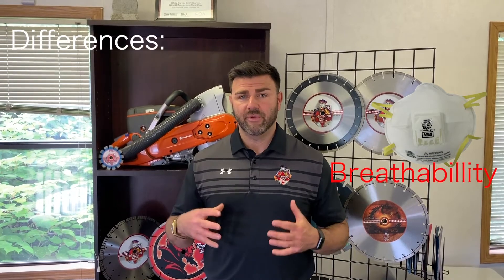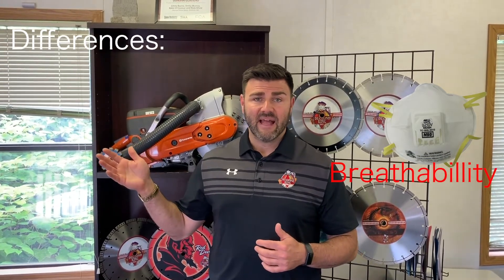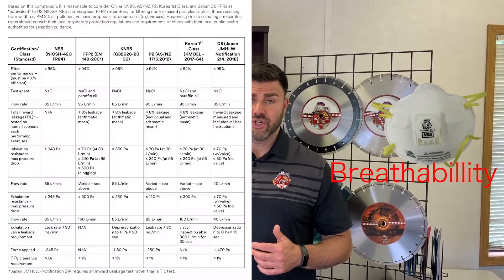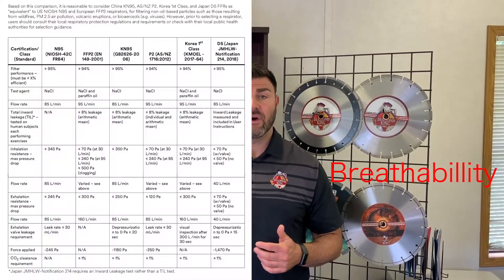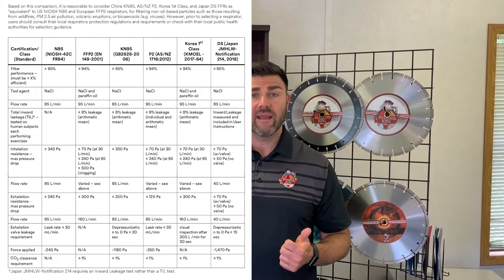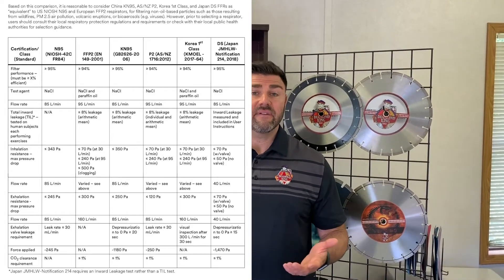What Is The Difference Between N95 Masks and KN95 Masks?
The question we receive most about safety gear is "what is the difference between N95 masks and KN95 masks? I'll make it easy on you and give the short answer right off the bat. N95 are American made masks and KN95 are made in china. However, there are some important things to consider before you decide which model is right for you. The main purpose of both of these mask types is to protect yourself against compromised air quality, and they BOTH do just that.
First off, I want to talk about the differences between the two respirator masks. The main difference is the mask fit test. The KN95 has to be put onto a human and test less than  8% leakage. The N95 mask does not require this test. Another key difference is how the mask is secured on your head. The N95 mask has an around the head strap attachment, where the KN95 masks have ear loops. Lastly, you can refer to the chart to see the performance of both masks, but the N95 mask tests slightly about the KN95 in breathability. Most experts agree that the difference in the ability to breathe is undetectable by the person who is wearing the mask. Only a couple vendors are approved by the FDA for KN95 masks, so most, are not FDA approved. This means that these masks would not be cleared for medical use.
Now, for the similarities of the N95 and KN95 masks. Both masks block up to 95% of all airborne micron particles above .3 microns in diameter. So these masks do a great job protecting you against dust, viruses and bacteria. Overall, the look, the feel and the functionality of the masks are virtually identical.
The N95 masks and KN95 masks both accomplish the same goal of protecting the person wearing the mask from harmful airborne particles. They are much more similar than different.